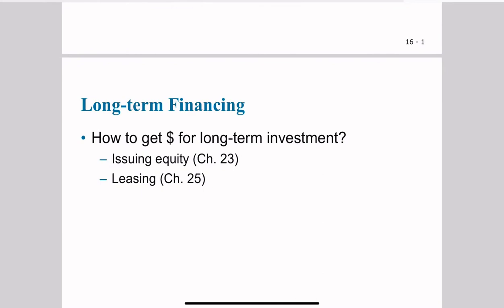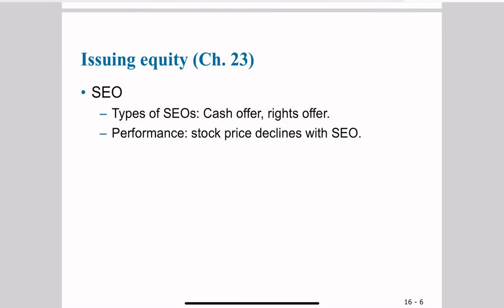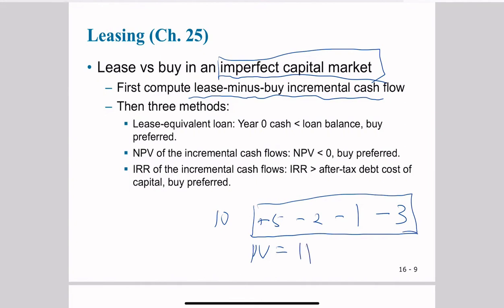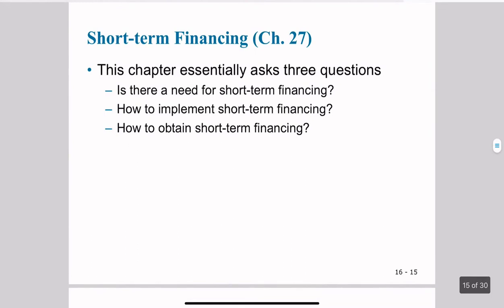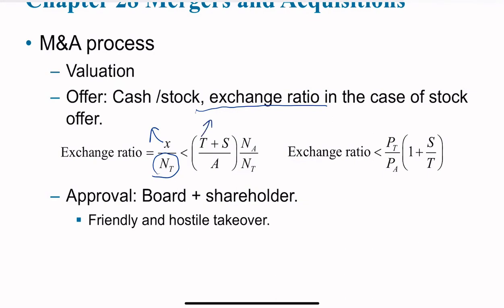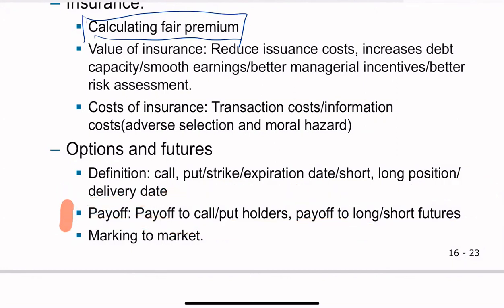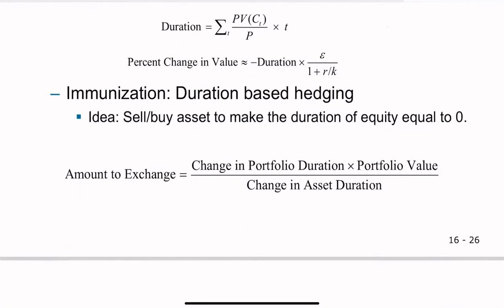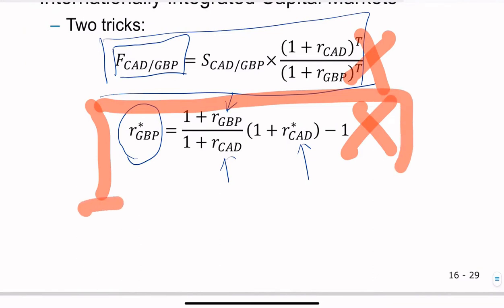Advanced Corporate Finance Week 13 Thursday